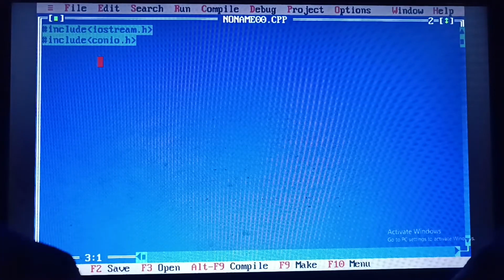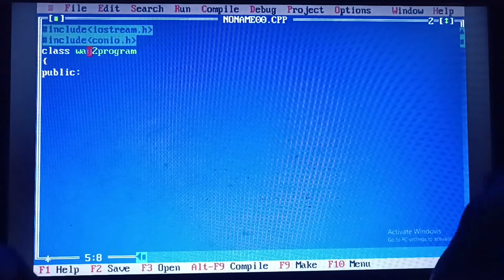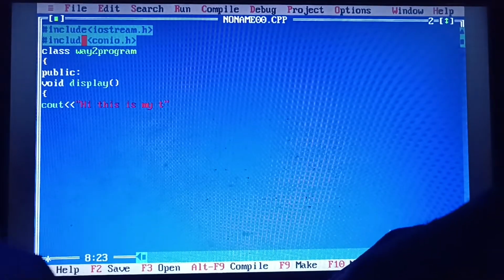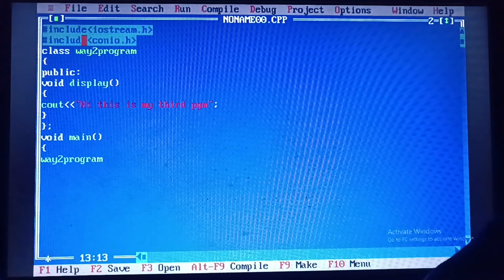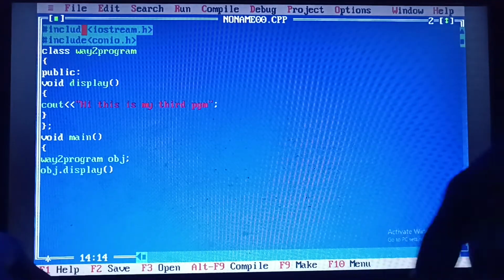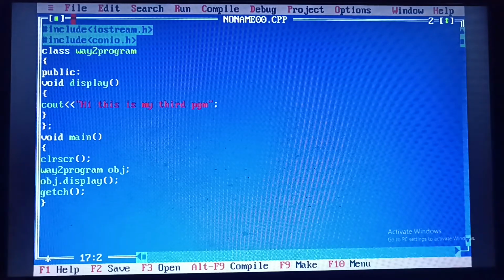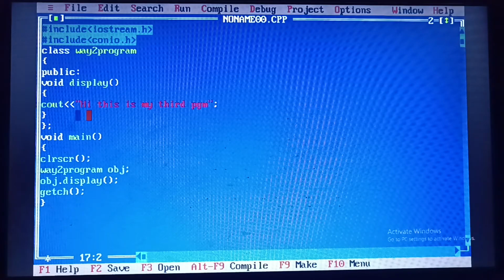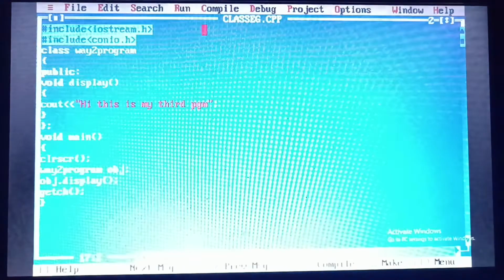C++ Lecture #3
Hi Viewers,
In this video, I explained, How to create Class and Object in C++ programming language.
A class in C++ is a user-defined type or data structure declared with a keyword class that has data and functions as its members whose access is governed by the three access specifiers private, protected or public. when coming to object, An Object is an instance of a Class. When a class is defined, no memory is allocated but when it is instantiated (created) memory is allocated. Happy Learning.